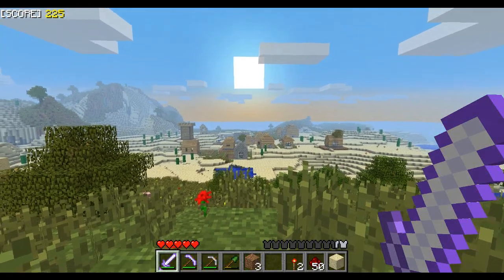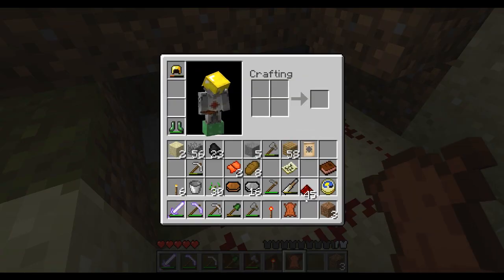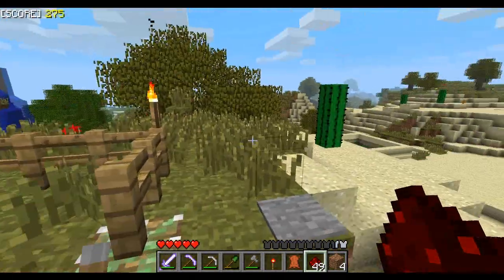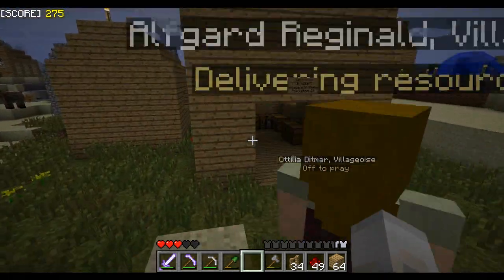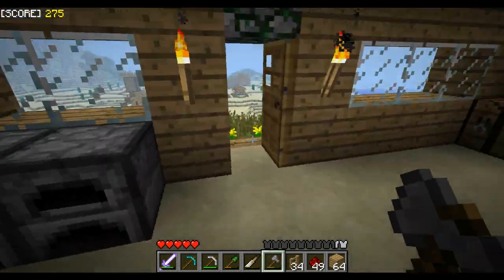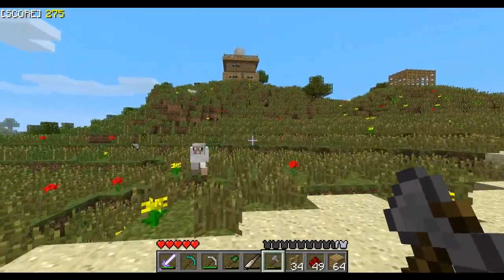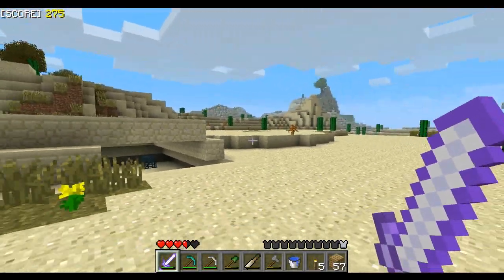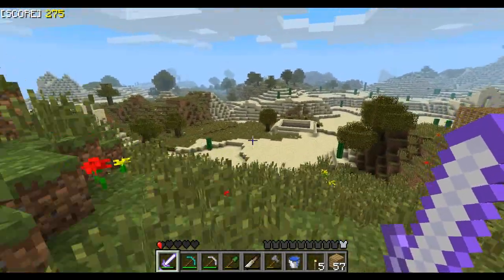Let's Play Minecraft S2 Part 44a: Heat Is On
This get a bit warmer, perhaps too warm.